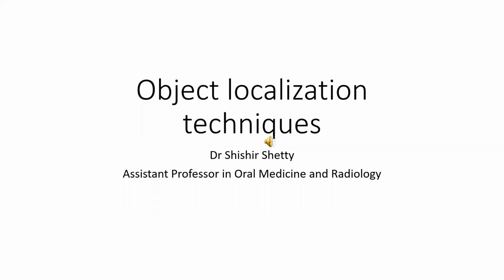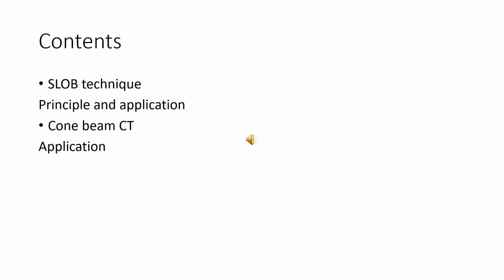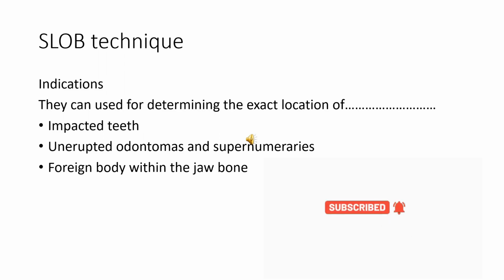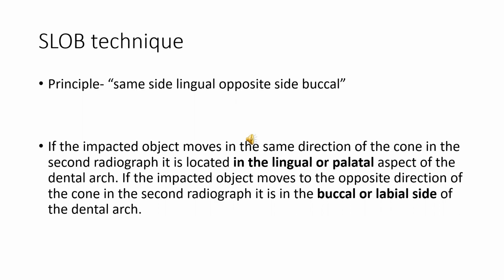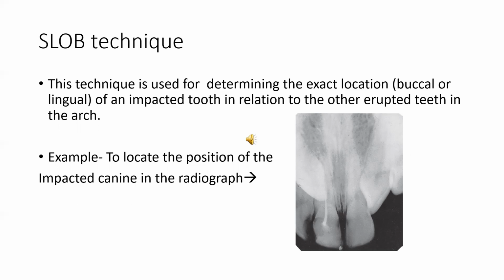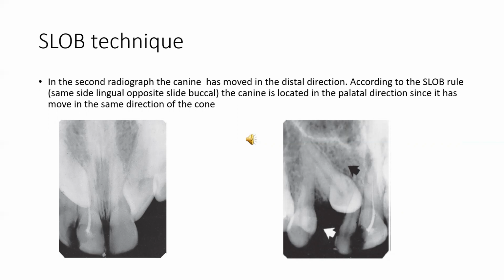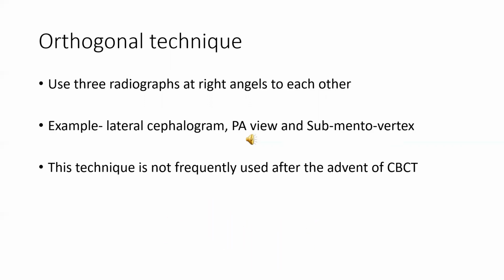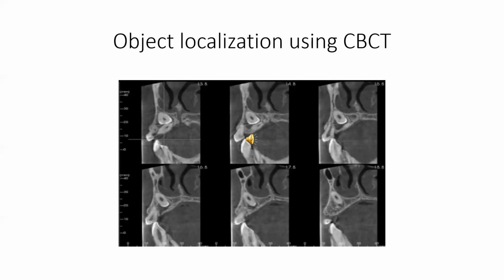SLOB| DENTISTRYBYPRATS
A brief discussion about object localization technique. This term means to find out the exact location of an impacted tooth or foreign body or any of the objects which are discovered radiographically  and you want to make sure that it is on the buccal side or the palatal side.

"The following lecture is by Dr Shishir Ram Shetty  faculty and specialist in Oral Radiology  UAE"